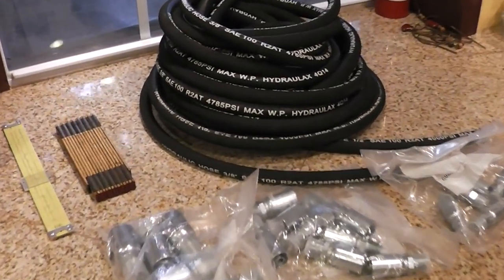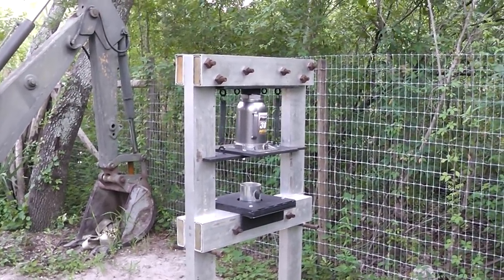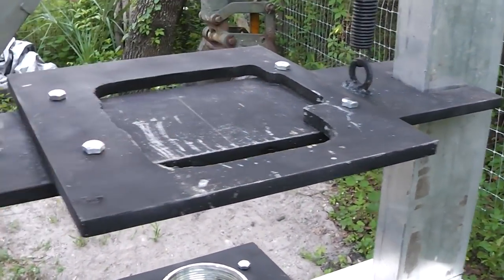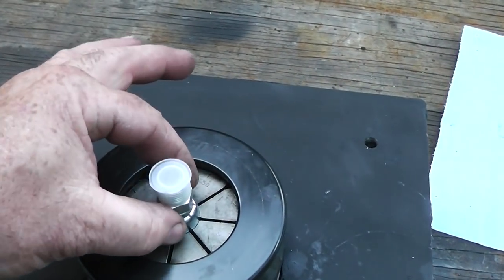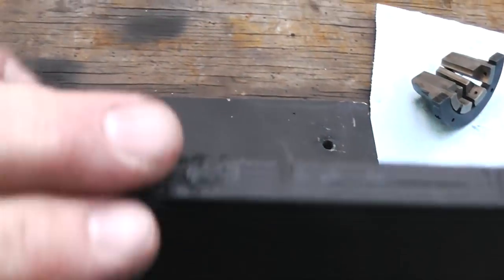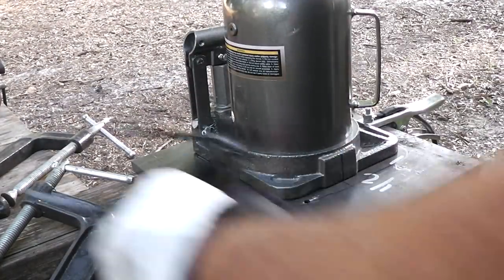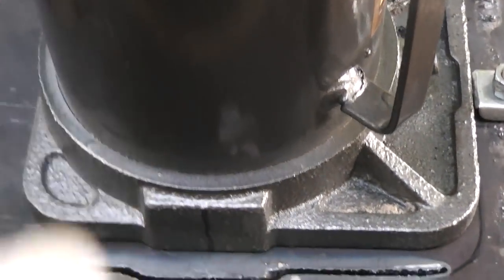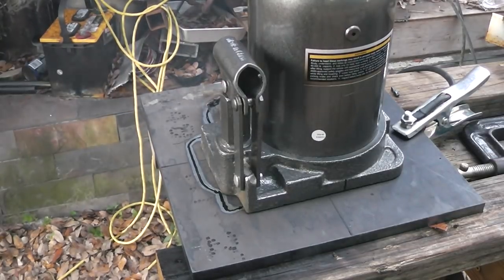How I Contructed the Cheap DIY Hydraulic Hose Crimper Part 2